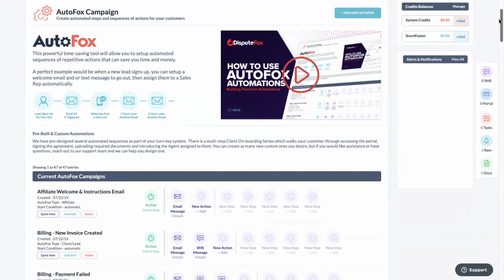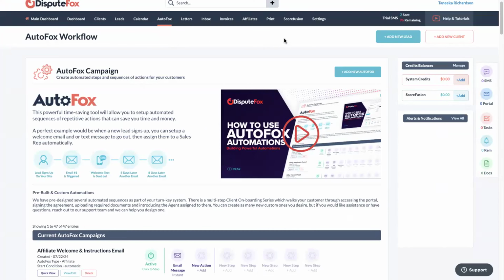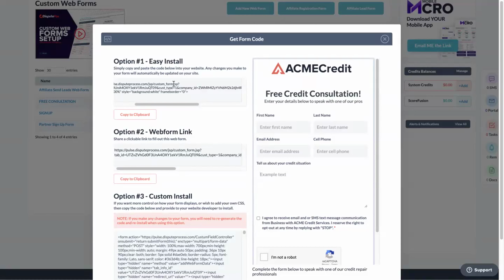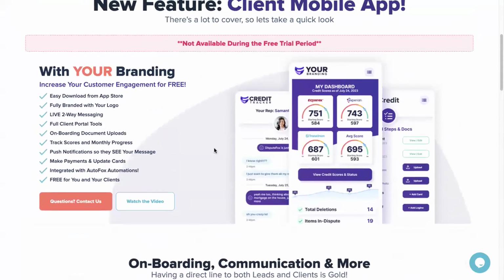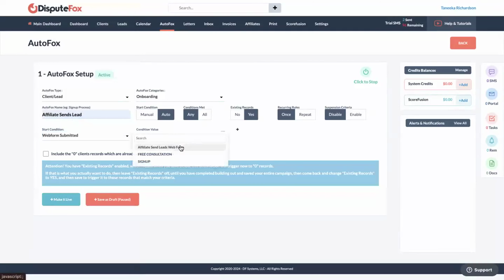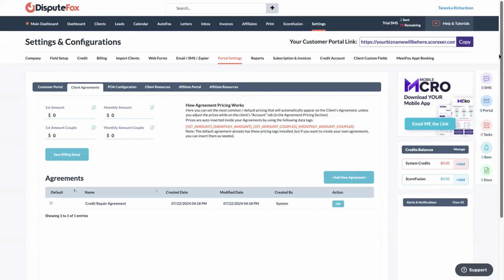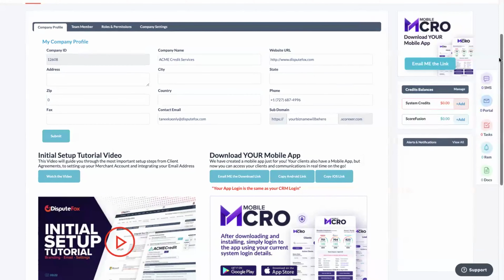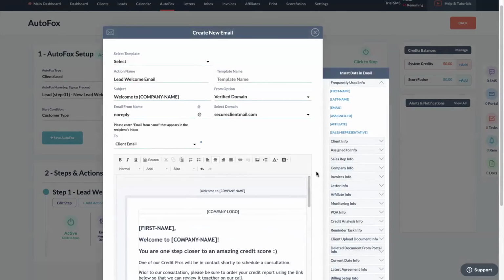Affiliate and Lead Automations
In the video, I discuss how to connect web forms to your website, set up client agreements, and automate processes for a seamless onboarding experience for affiliates and leads.